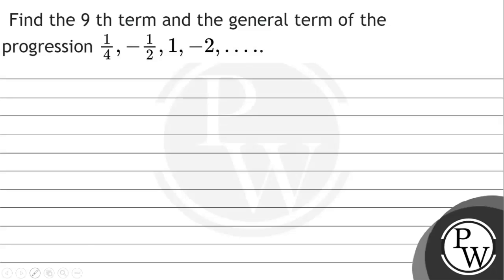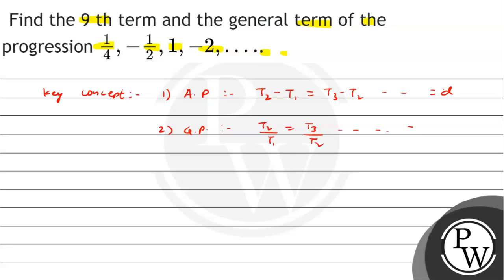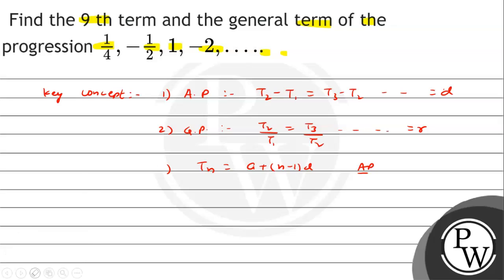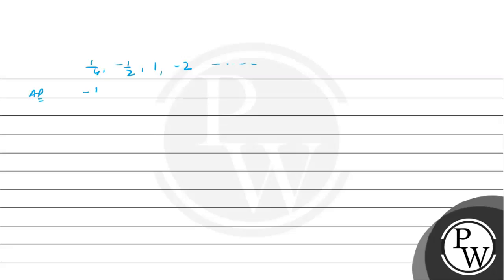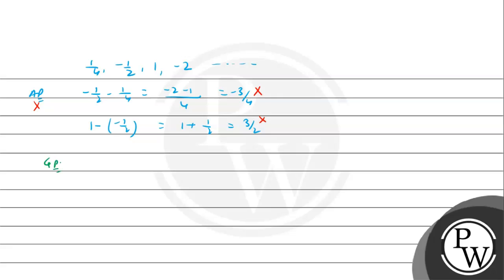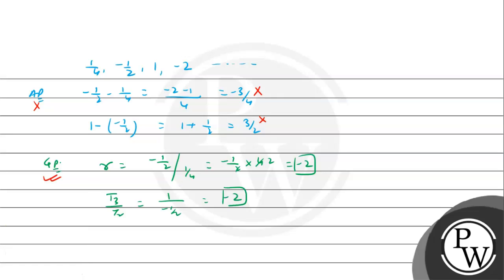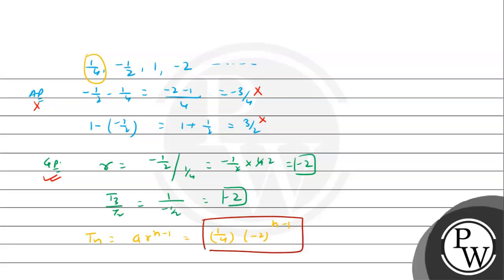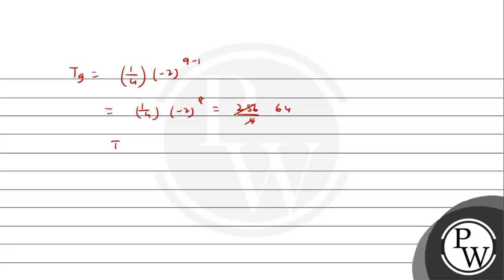Find the 9 th term and the general term of the progression \( \frac{1}{4},-\frac{1}{2}, 1,-2, \l...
Find the 9 th term and the general term of the progression \( \frac{1}{4},-\frac{1}{2}, 1,-2, \ldots . \).